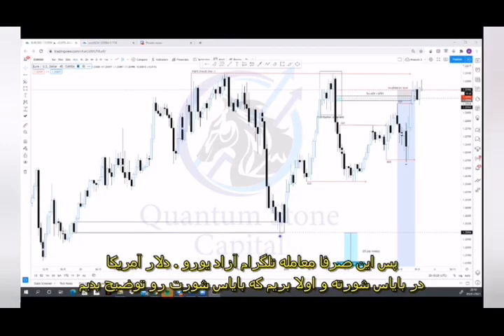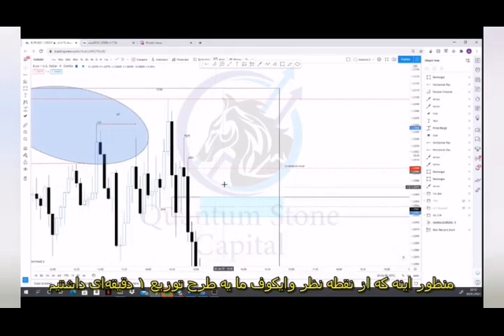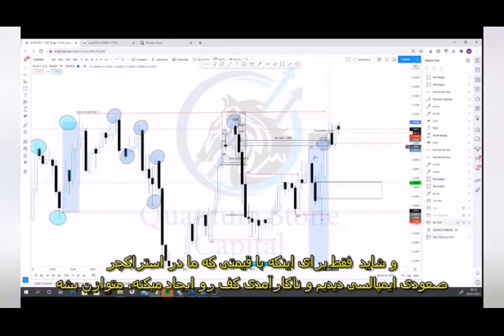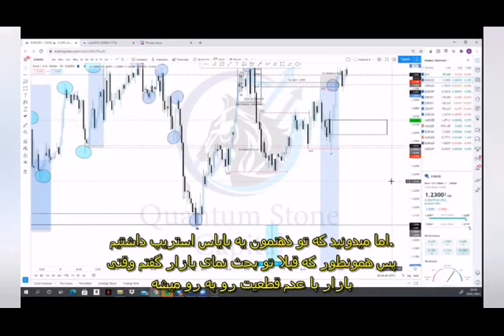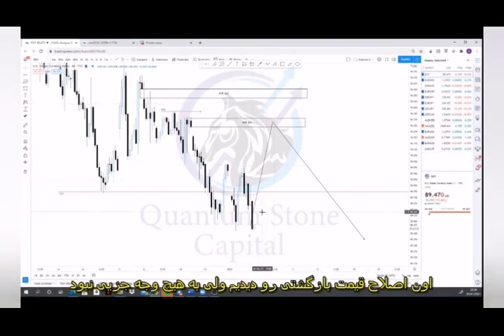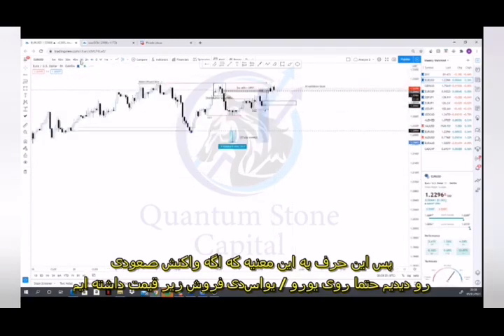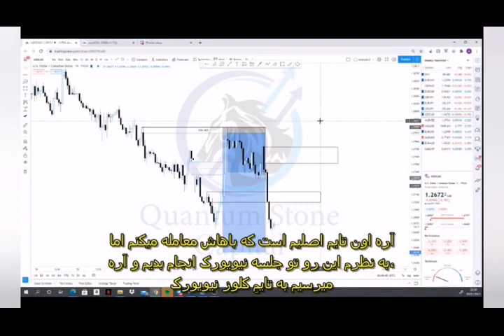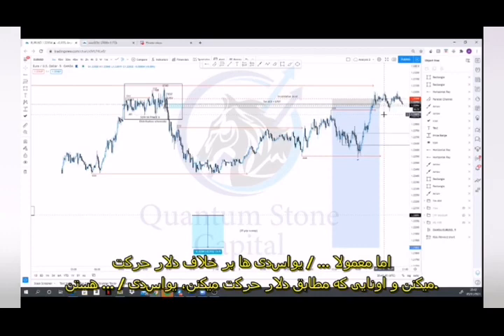Hedge دوره کوانتوم استون کپیتال قسمت اول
📣 دوره کوانتوم استون کپیتال

✔️ موضوع: Hedge
1️⃣ قسمت اول